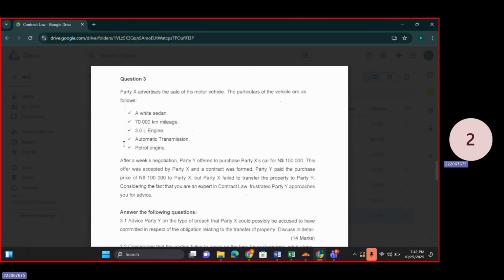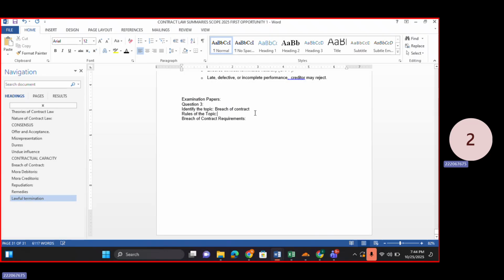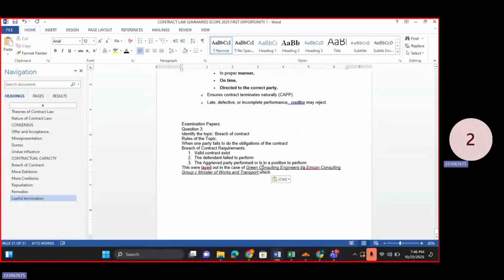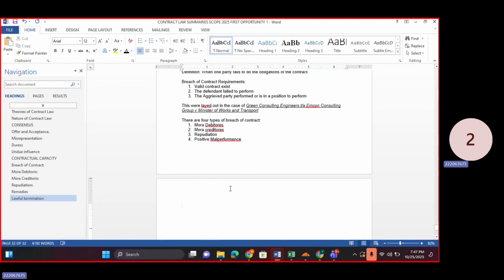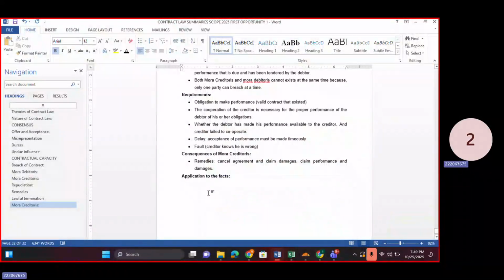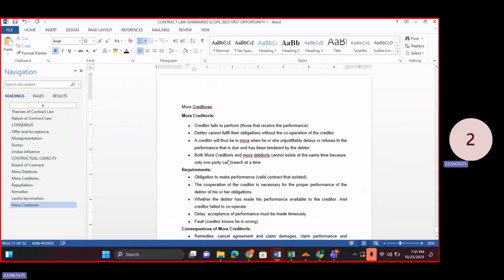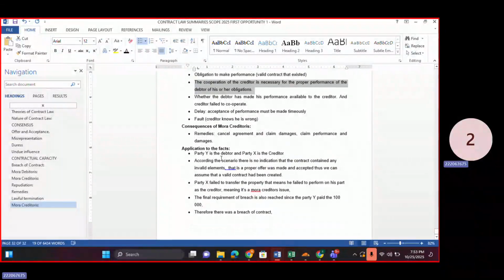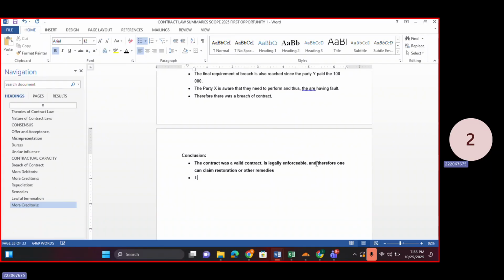Examination Paper Contract Law Sample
Contract Law Examination Paper in Namibia

Master one of the hardest modules in law fast. In this short yet powerful 15-minute segment, we break down how to answer a Contract Law question so you can finally understand how contracts actually work from principles to practical application.

If this helps you, you’ll love the full course package, which includes:

✅ Complete summaries of the entire module

🎧 Recorded lessons for every topic

📚 Case summary PDFs and extra resources

📝 An examination paper walkthrough with step-by-step guidance

Perfect for auditory and visual learners who want to study smart — not hard.